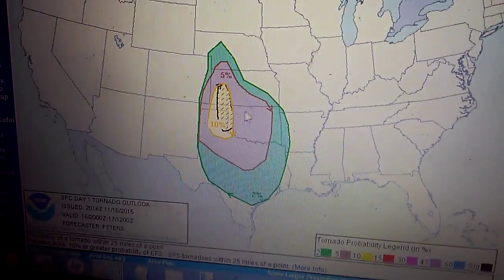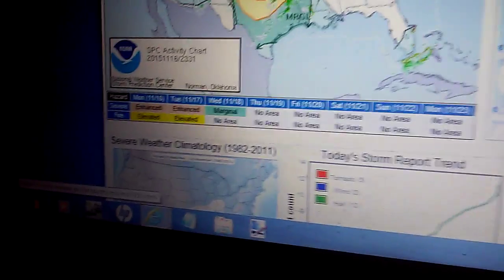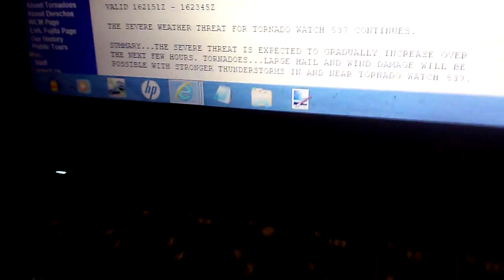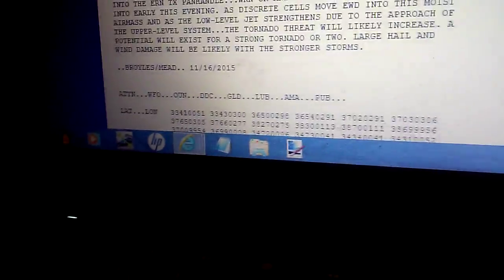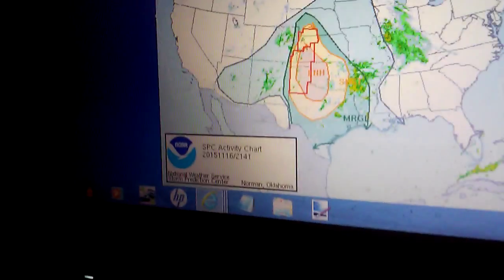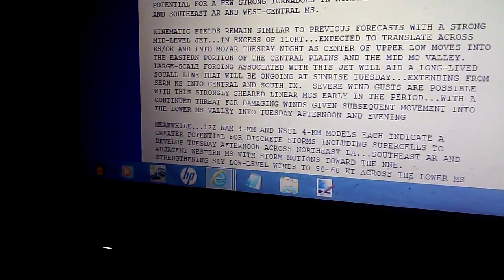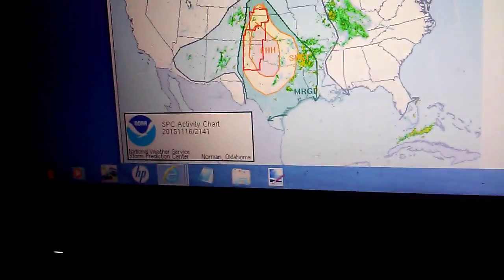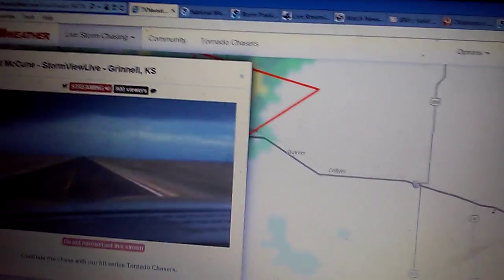Major Severe Weather Outbreak in Progress 11/16/15